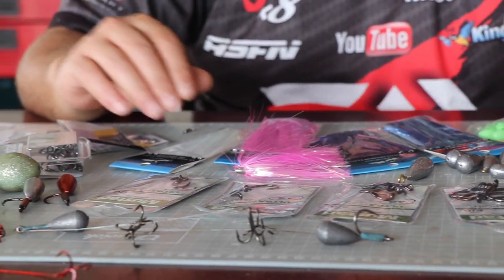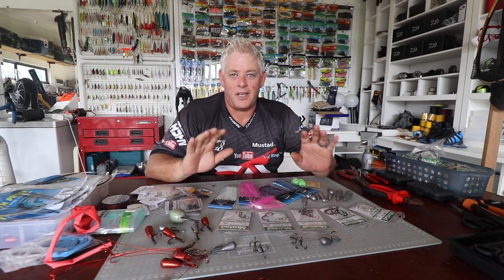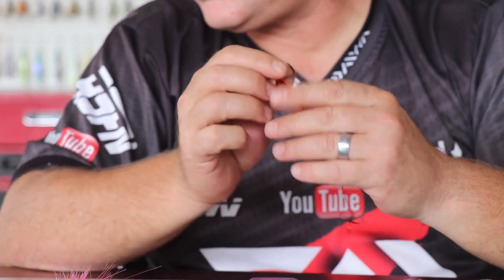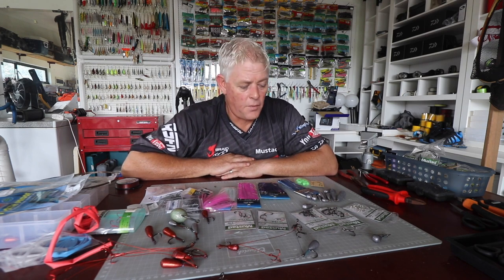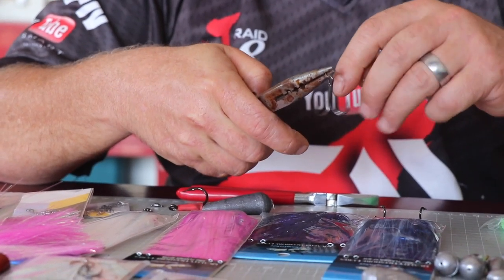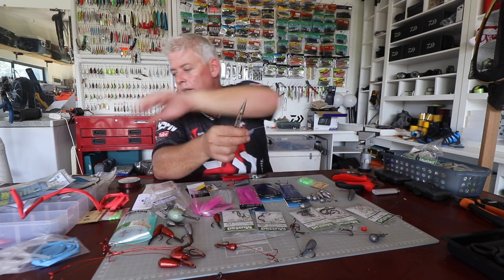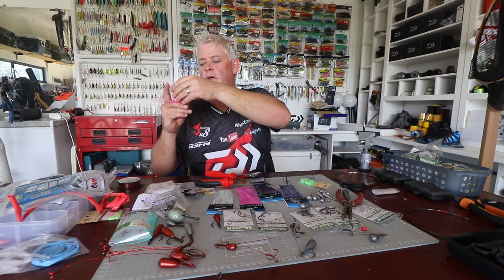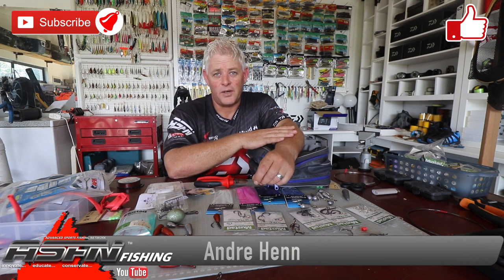Couta traces & what you need - Traces